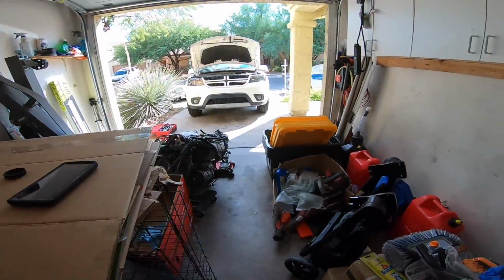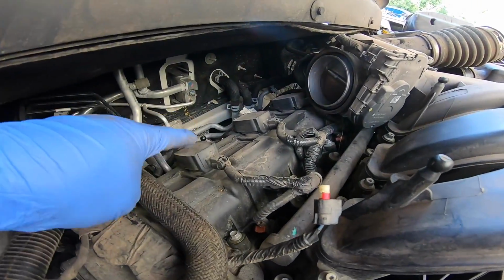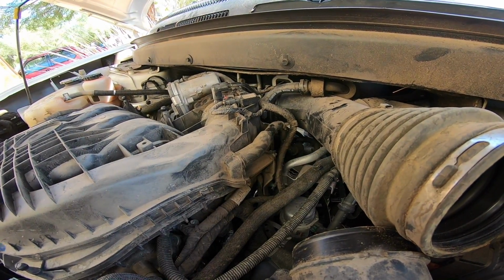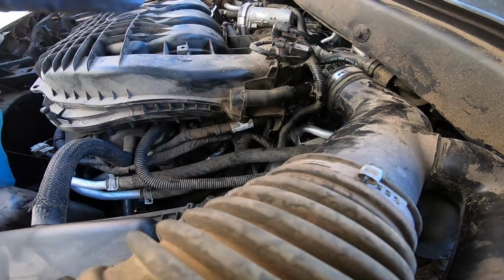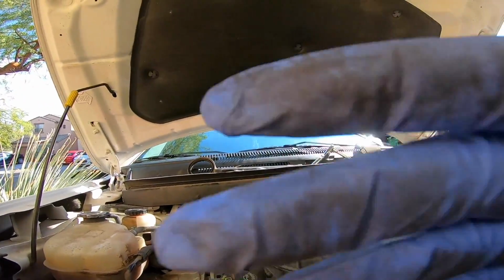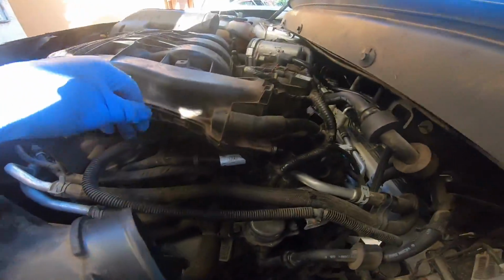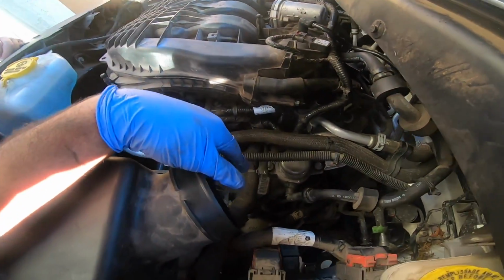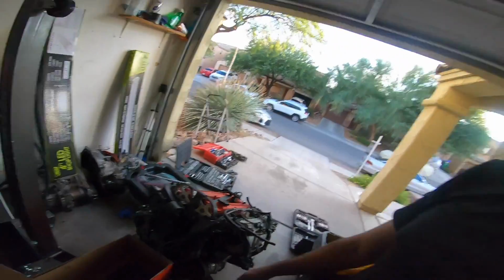Dodge Journey V6 , How to Change Spark Plugs & What Shops Charge for this Job.....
Dodge Journey V6, How to Change Spark Plugs! Very straight forward job guys! I do hope this video helps you guys save money and do it yourself! Also I called firestone and brakemax and the quote I got was between $700-$500. You can spend so little on spark plugs and do this job yourself guys! Don't forget to get the tools and do it yourself guys!